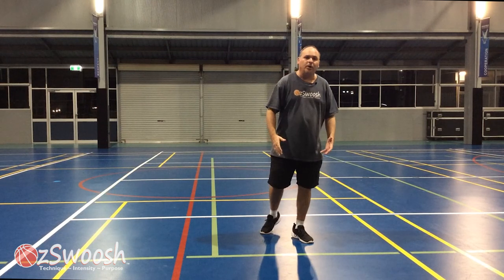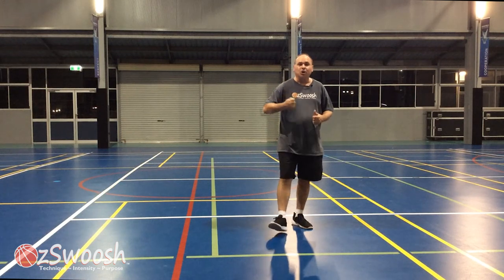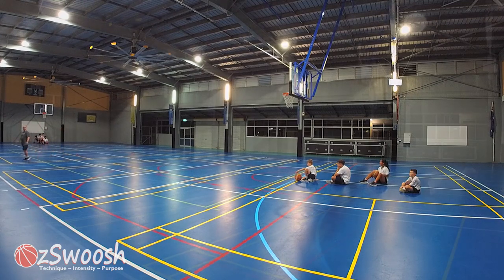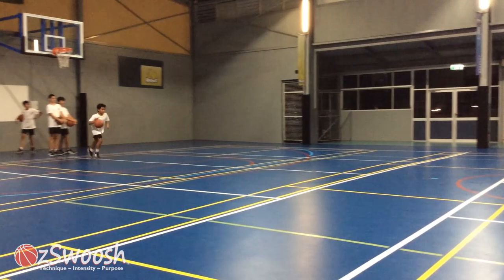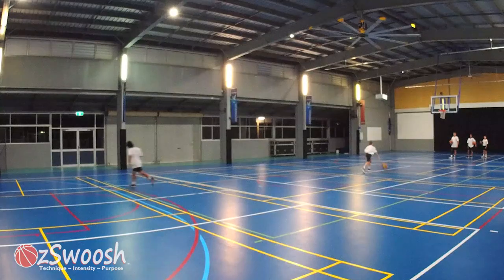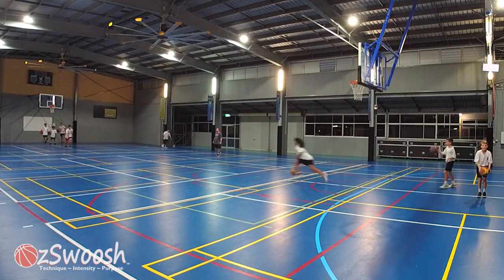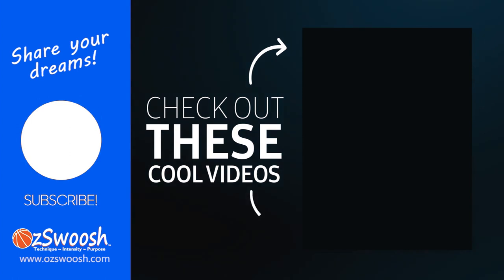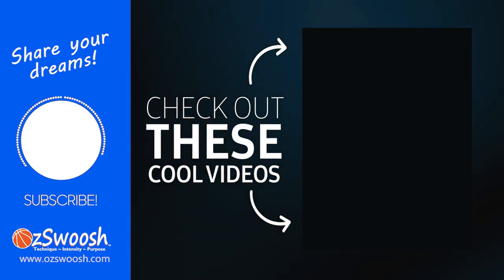#1 Fun Basketball Drill for Kids - Rock ⛰️ Scissors ✂️ Paper 🧻 Showdown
This fun youth basketball drill called "Rock Scissors Paper Showdown" is #1 at basketball practice for 10-year olds.

 A competitive basketball dribbling and shooting game for kids.

You can modify the game as you see fit with different shot types and dribbles.

We also share how you can add a defender to challenge older age groups and reduce mental gaps and make the basketball drill even more competitive.

 This youth basketball practice drill helps teach ball control, speed dribbling and shot technique.

ROCK SCISSORS PAPER SHOWDOWN...

BASKETBALL SKILL ACQUISITION

Offensive Skills: Dribbling, Layups, Crossovers, Shot Technique, Dexterity

Defensive skills: Mental Gaps, Contested Shooting, Defensive Position

BASKETBALL DRILL PURPOSE
Scissors Paper Rock is a fun basketball practice drill for kids aged 12 or younger and older. You can apply rules to have athletes work on different shots like runners, floaters. Add defence to create contested shots.

EQUIPMENT NEEDED
Recommended minimum 6 participants (2 x teams of 3)
1 basketball per team
Usually a full-size basketball court.

HOW TO PLAY (Watch video)

VARIATION:
With more advanced basketball kids, add defence or stipulate tougher shots or increase the shooting range. Add penalties for defensive stops or if defender gets scored on.

OzSwoosh was founded by Coach Craig Rowe, a 30-year veteran of the sport, who is passionate about coach education.